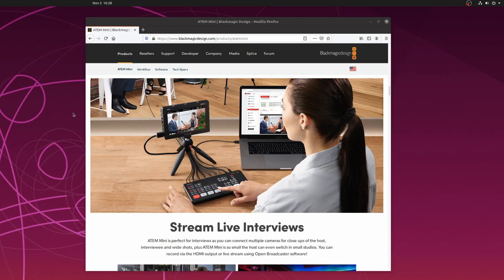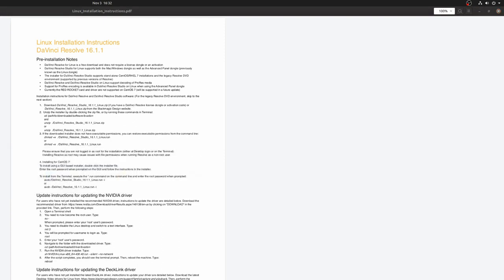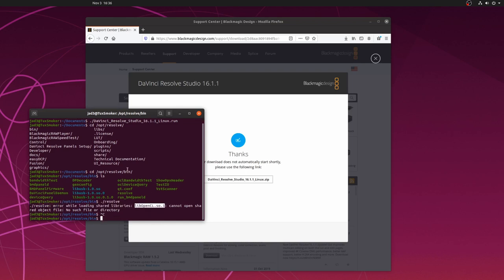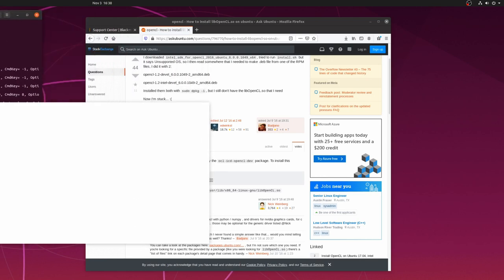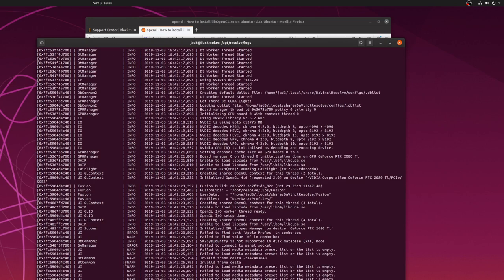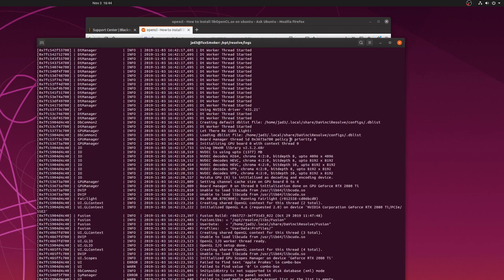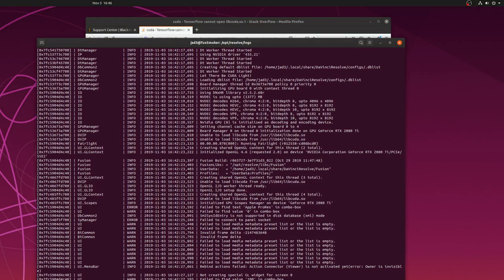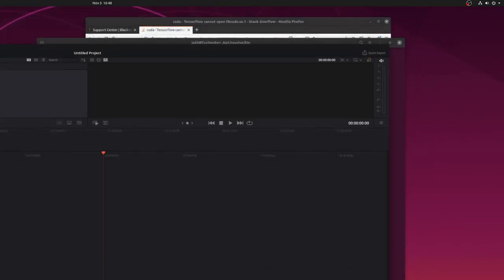Install Resolve on Ubuntu Linux - How to get professional video editing in linux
Davinci Resolve is a fantastic multi OS professional video editing software package. It is a touch hard to install resolve on ubuntu linux but it can be done following some troubleshooting steps I lay out in this video. The video is a must if you have tried to install resolve on ubuntu but haven’t been successful. This is easily the best professional video editing software for linux. AND it’s FREE!!!. Watch this to learn to install davinci resolve on ubuntu and be video editing on ubuntu in no time. Ubuntu video editing is awesome!